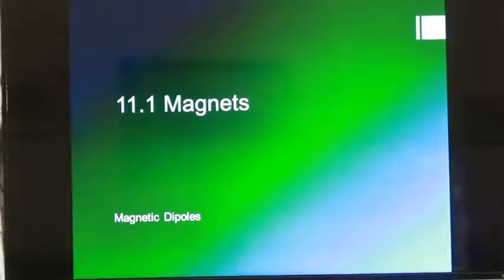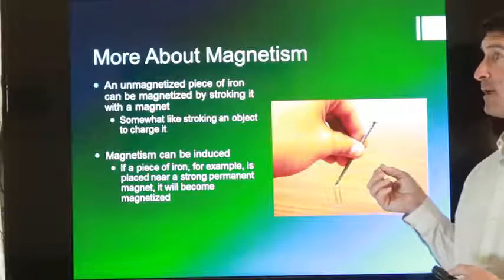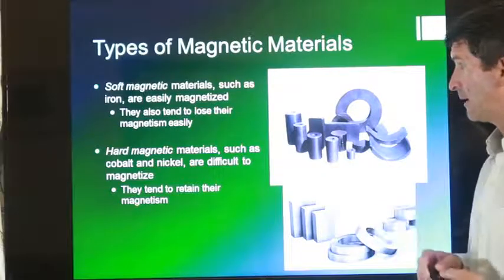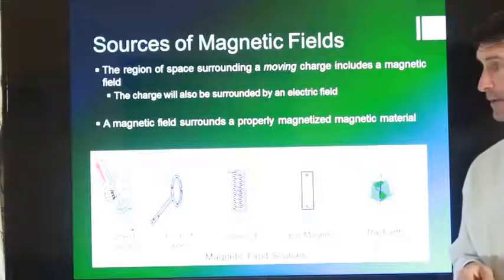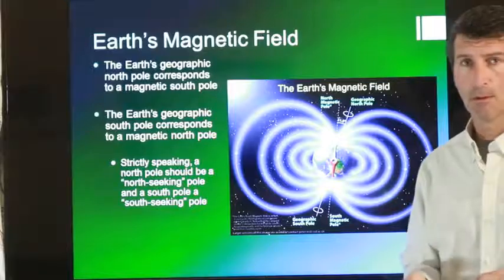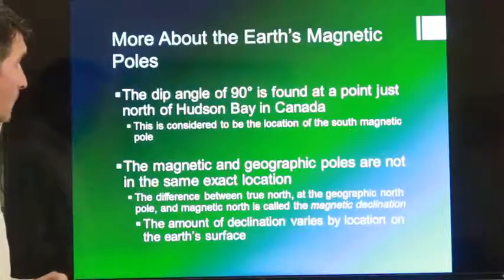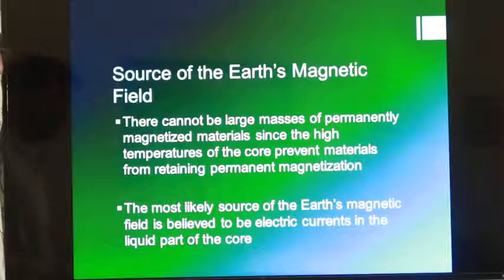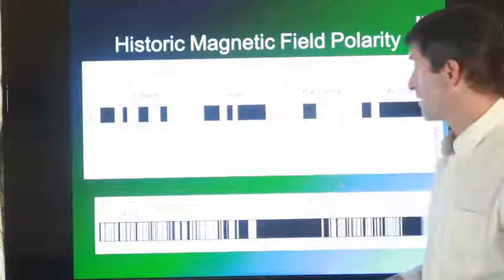PHYS 131/141 Vol 2 Chapt 11Sec 1